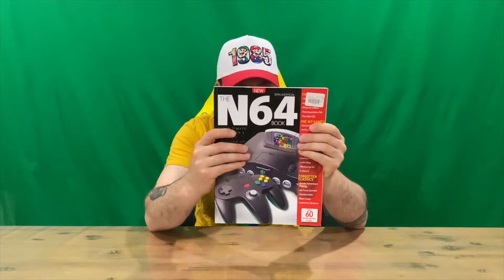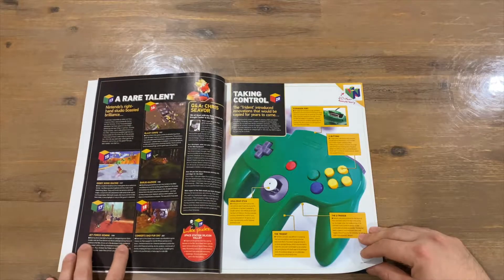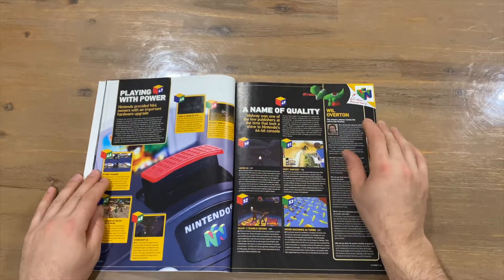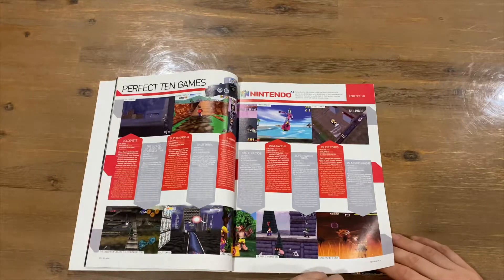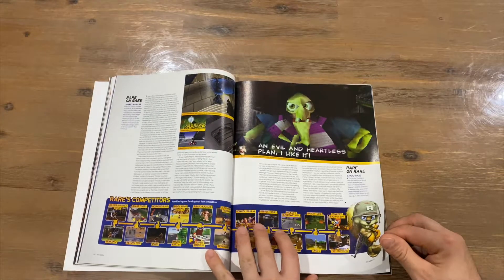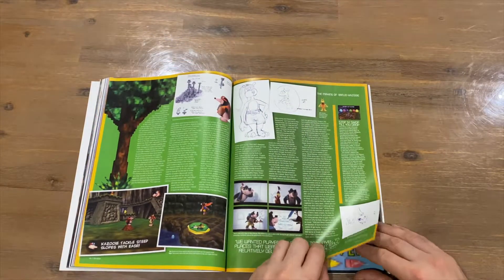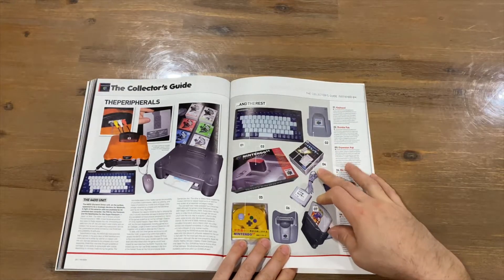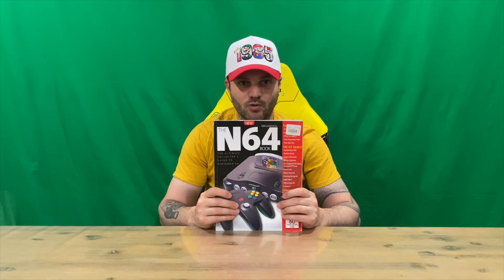Ep 86 - The Ultimate Collectors Guide To Nintendo 64 Magazine Revealing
Hi Guys

Welcome to the channel.  Please enjoy my revealing video of the N64 Magazine.

Fan Mail -

Australia 6906